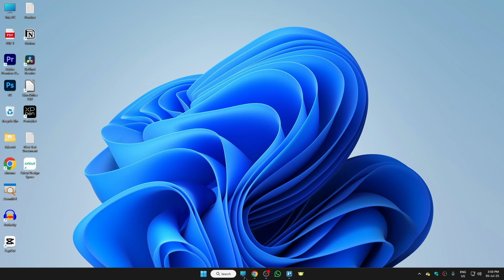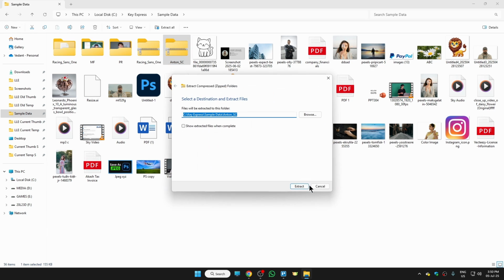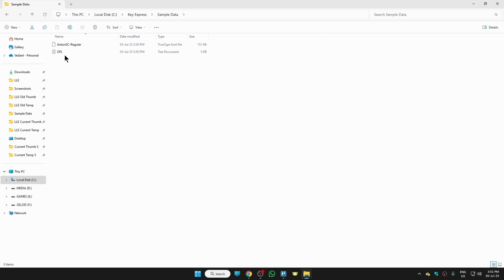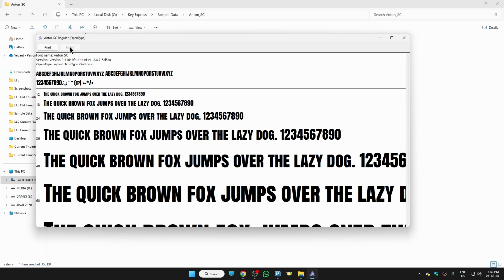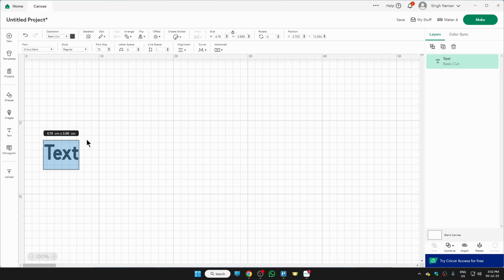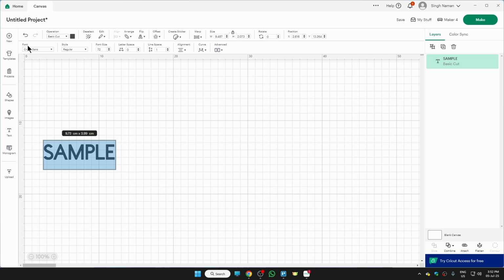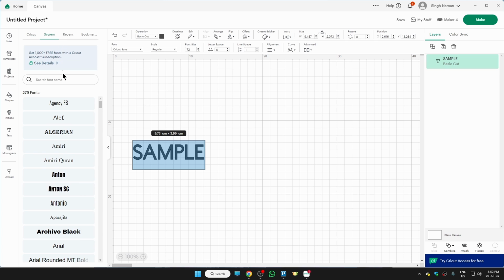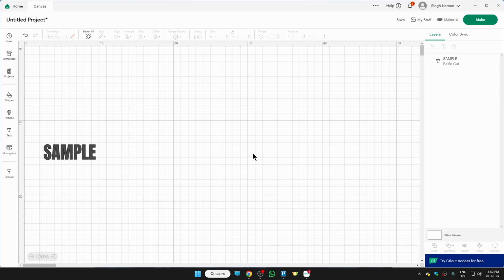How to Add Fonts to Cricut Design Space (Step By Step)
how to add fonts to cricut design space

Learn how to add new fonts to Cricut Design Space by installing them on your computer. This guide explains how to the new fonts under the "System" fonts tab for your design projects.